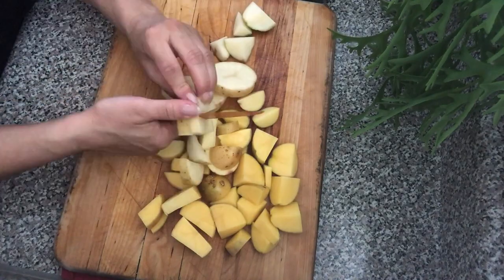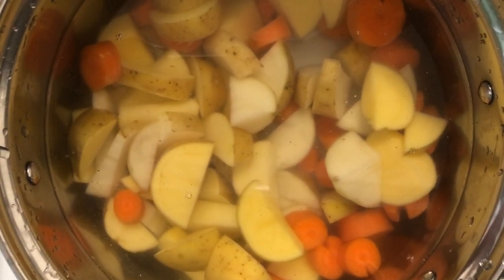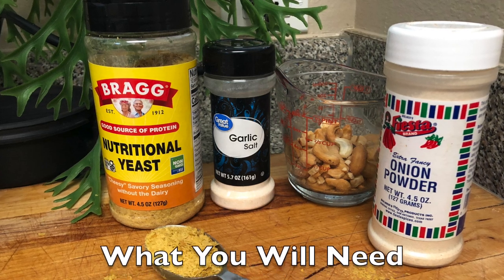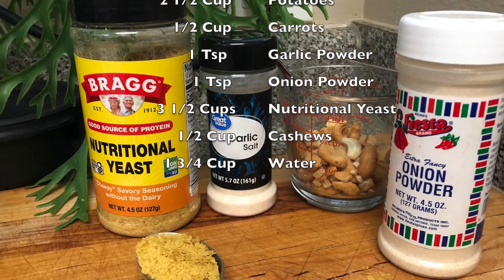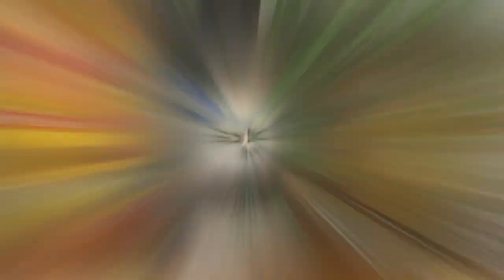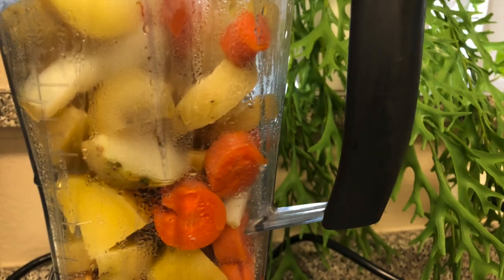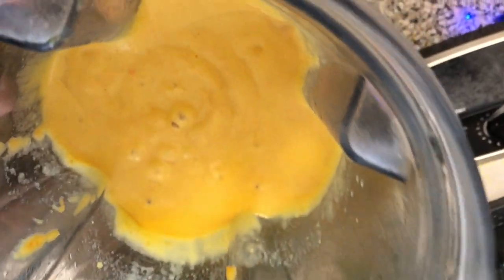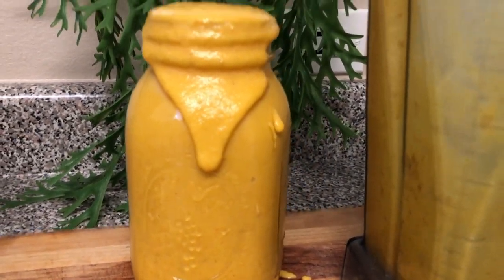Plant Based Vegan Cheese Sauce | Starch Solution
Hello Friends!

CORRECTION ON THE RECIPE: 3 1/2 TBSP OF NUTRITIONAL YEAST NOT 3 1/2 CUPS FOR THE REGULAR CHEESE SAUCE AND FOR THE FAT FREE IT'S 5 TBSP NOT 5 CUPS.  I MISSPOKE ON THE VIDEO, SORRY ABOUT THAT FRIENDS.

Today I will be sharing with you how to make a low fat and fat free cheese sauce.  If you are doing the starch solution, this is perfect for you.

If you are trying to loose weight and be healthy this is for you, I hope you enjoy it as much as I did.  Thank you for all your support.